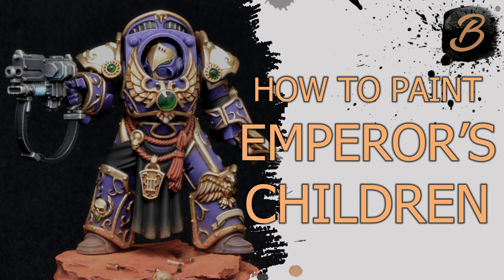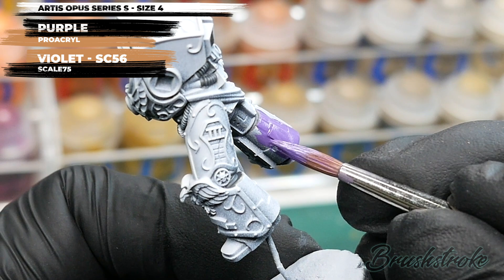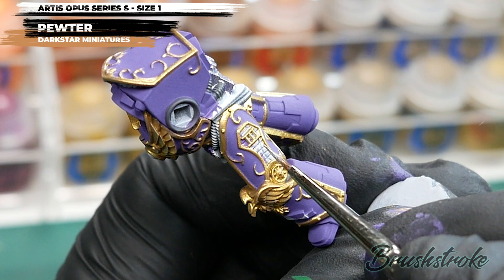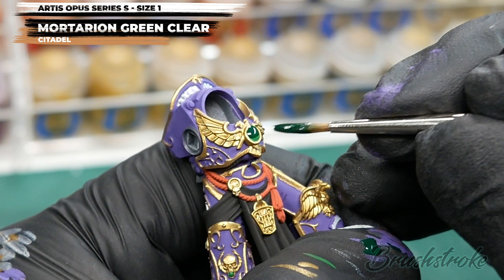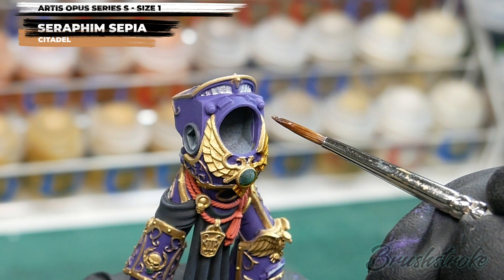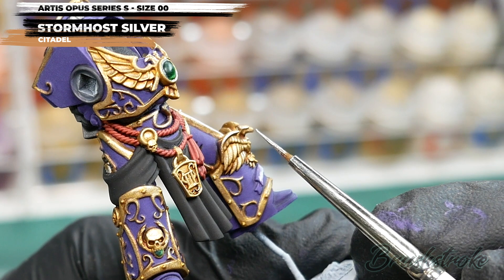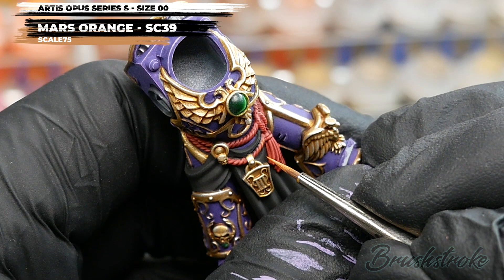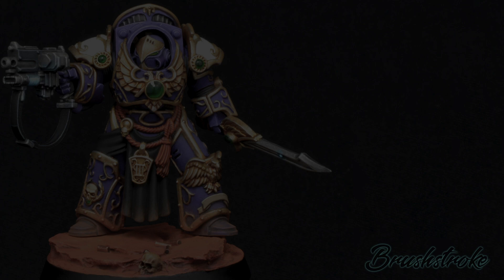HOW TO PAINT EMPEROR'S CHILDREN: A Step-By-Step Guide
This quick and simple guide will lead you through the steps to paint The Emperor's Children space marine legion from Games Workshop's Warhammer 30K Horus Heresy and 40K ranges.

With detailed instructions, colour recipes and technique tips to paint this amazing miniature, which I'm proud to say won a finalist pin at Golden Demon 2023 in the 40k single miniature category.
Perfect for painters of all levels.

Save yourself time and money with this 'one click' paint bundle, which includes all the paints you will need to paint this Emperor's Children paint scheme.

🔸 *MODELS USED* 🔸

Emperor’s Children legion tartaros praetor terminator

Eshin Grey
Nuln Oil
Seraphim Sepia
Ulthuan Grey
Warpstone Glow
Abaddon Black
Mortarion Green Clear
Moot Green
Celestra Grey
Liberator Gold
Stormhost Silver
Kakophoni Purple
Pylar Glacier - Contrast
Ushabti Bone
Agrax Earthshade
Screaming Skull
'Ardcoat Varnish

Pewter

Flat Black SC00
Violet SC56
Kalahari Orange SC14
Mars Orange SC39

Old Gold

Red Tone
Purple Tone

Orange Rust Weathering Powder

🔸 *VIDEO CONTENTS*
00:00​ - Intro
00:15 - Applying the base coats
11:17​ - Applying the washes
18:08​ - Layering & edge highlighting
23:51 - Extra details
28:58 - Further viewing